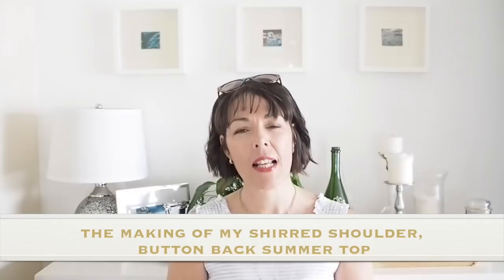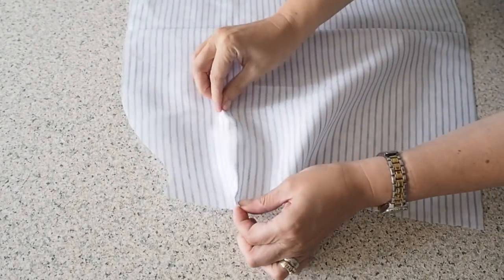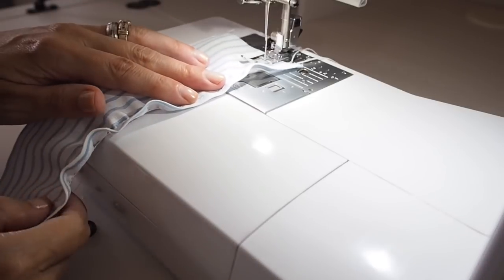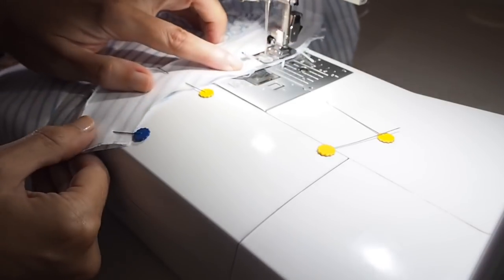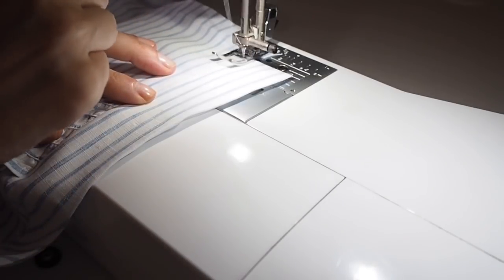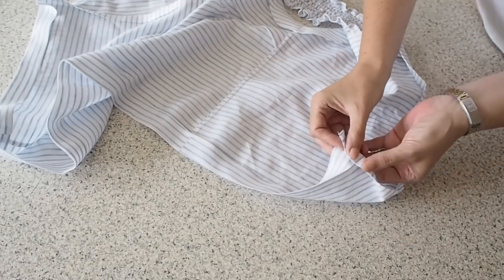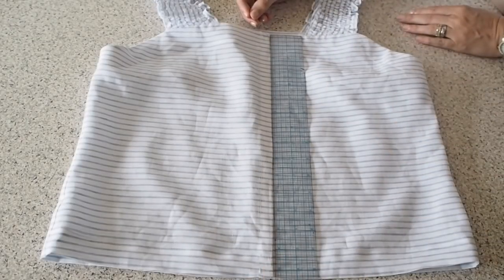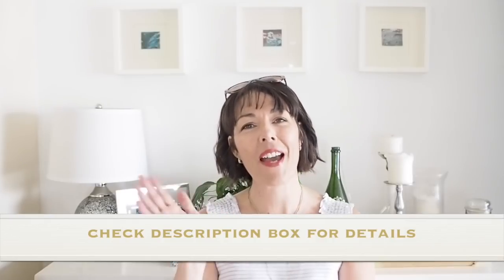The Making of my Shirred Shoulder, Button Back Summer Top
Hi Folks, in this weeks video I show how I sewed up my shirred shoulder, button back summer top 💙💙💙 This is a super comfortable basic little top but has some really lovely added interest with the shoulder and back details. If you’ve been following my stories over on instagram you will have seen the inspiration for this one which I didn’t stray too far from with my version 👍 I hope you enjoy and find the video useful. Susanne💕

Fabric - 100% linen shirting - from my stash
Interfacing - Cotton Voile
Buttons - Hemline
Needle used - size 70 sharps, stitch length, normal - 2.5mm, longer, 3 - 4mm